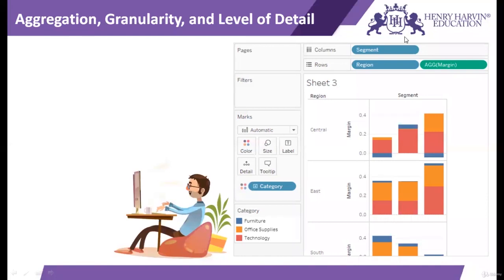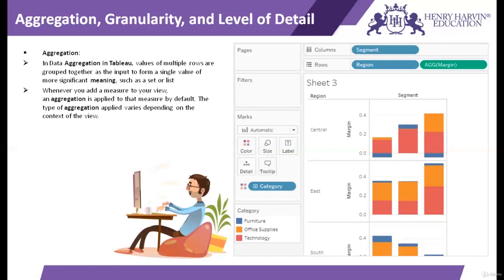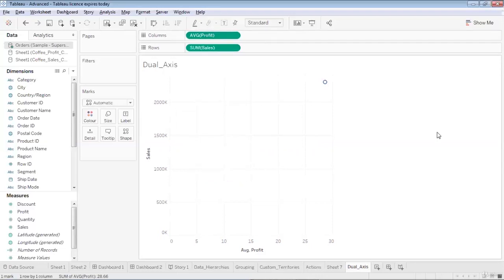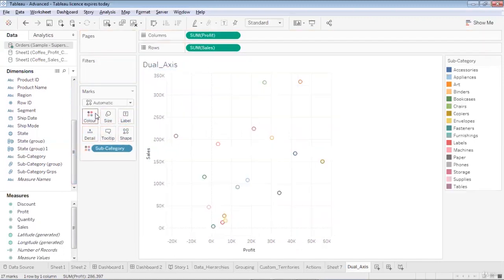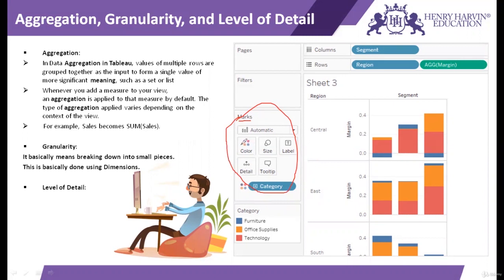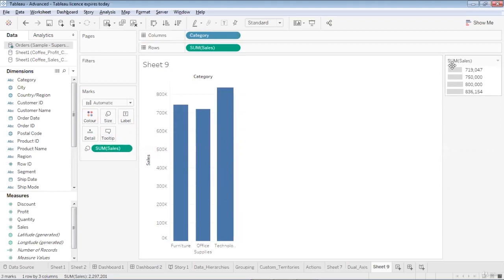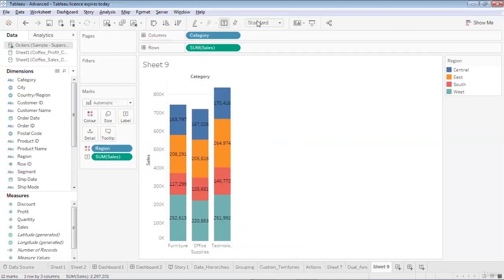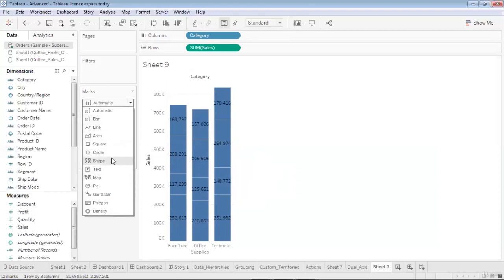001 Aggregation, Granularity, and Level of Detail